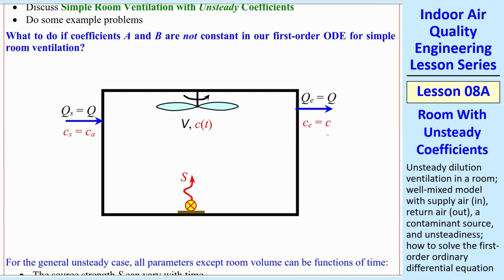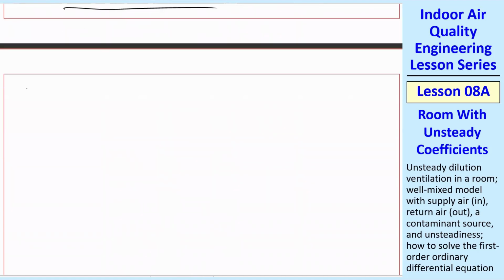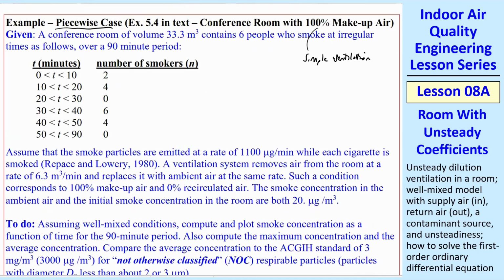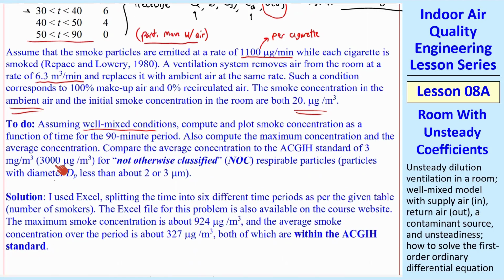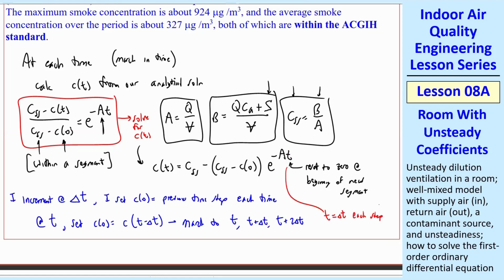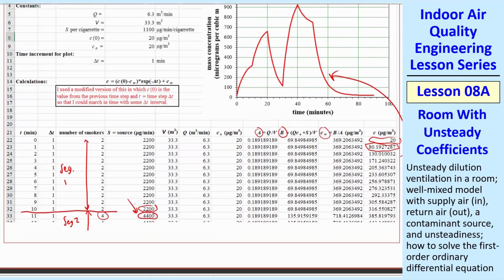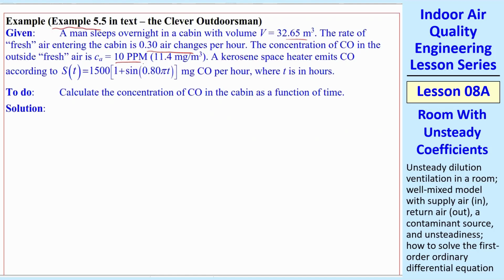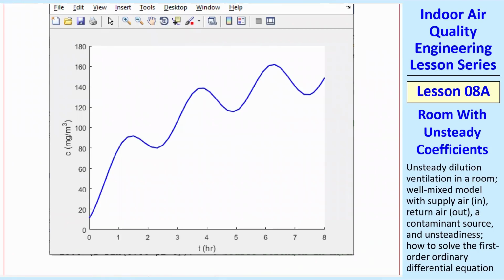IAQ Engineering Lesson 08A: Room With Unsteady Coefficients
Indoor Air Quality (IAQ) Engineering Lesson Series - IAQ Engineering Lesson 08A: Room With Unsteady Coefficients

In this 17.5-minute video, Professor John Cimbala continues to discuss dilution ventilation in a room using the well-mixed model for cases where some of the variables (volume flow rate, source strength, etc.) are not constant but vary with time. He illustrated two types of unsteady ventilation - piecewise unsteadiness and general unsteadiness - and solves the resulting first-order ordinary differential equation for mass concentration in the room as a function of time. For the latter, he uses the Runge-Kutta technique.